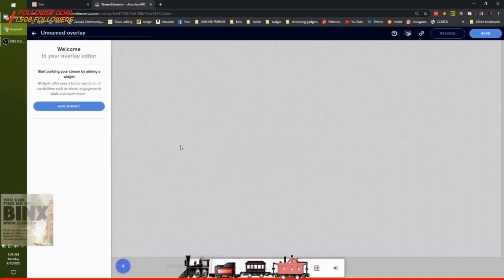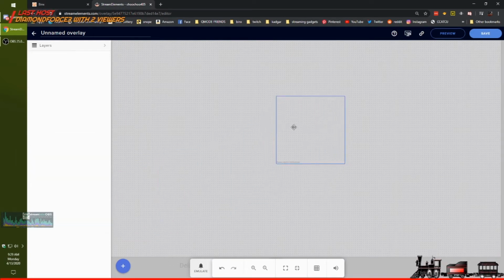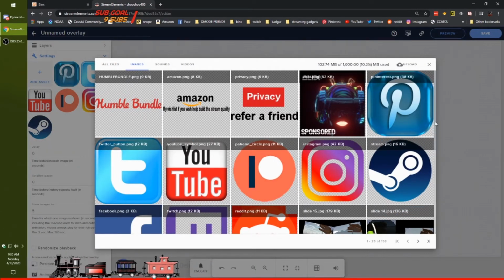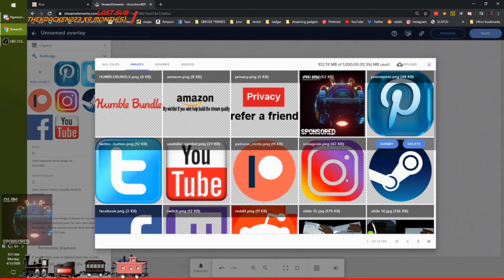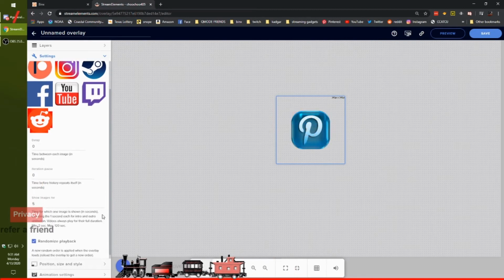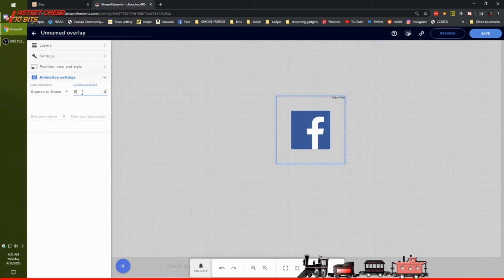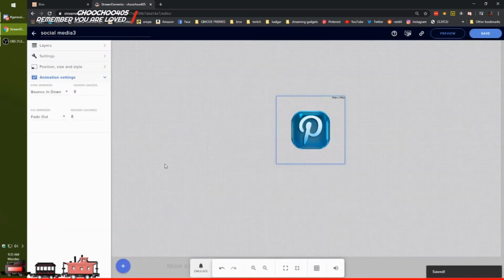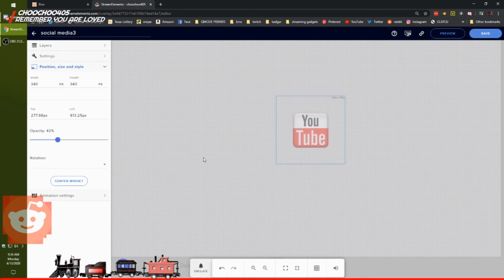Asset Rotator/Slideshow Widget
How to build a slideshow using the Asset Rotator/Slideshow Widget in StreamElements.